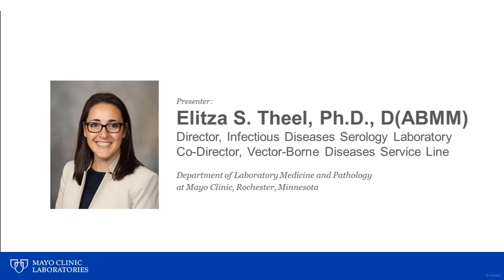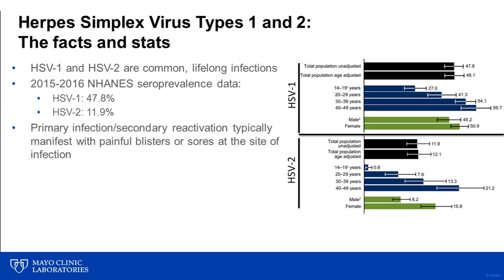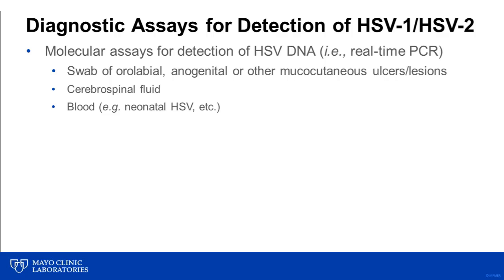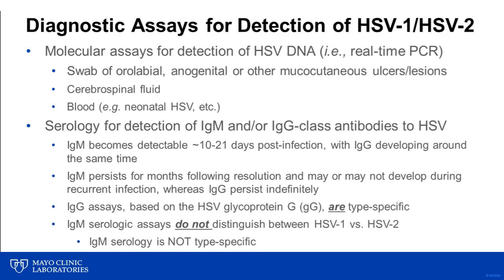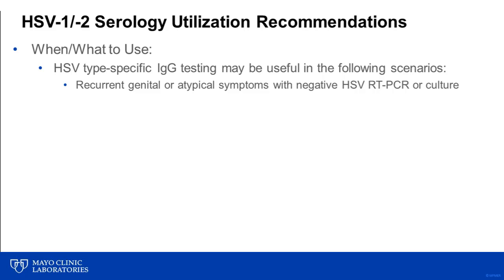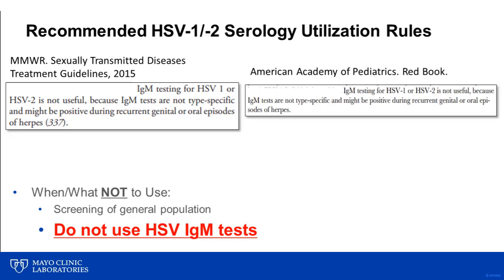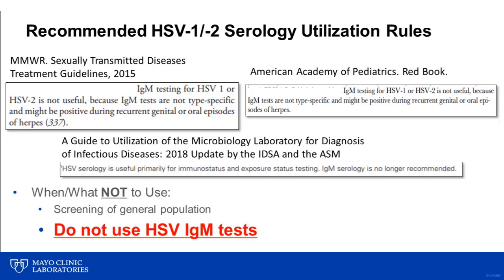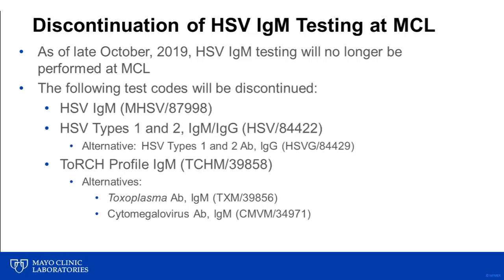Discontinuation of Herpes Simplex virus (HSV) IgM Testing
In this month’s “Hot Topic,” Elitza Theel, Ph.D., will discuss the overutilization of IgM serologic testing for Herpes Simplex virus and the recommendation by multiple agencies, including the CDC and the Infectious Diseases Society of America, to avoid using this test for clinical decision-making purposes. As a result of these recommendations and data generated at Mayo Clinic, Dr. Theel will summarize why HSV IgM testing will no longer be offered through Mayo Clinic Laboratories.